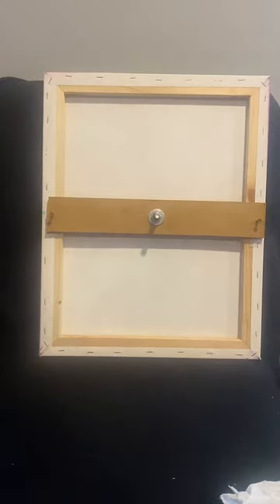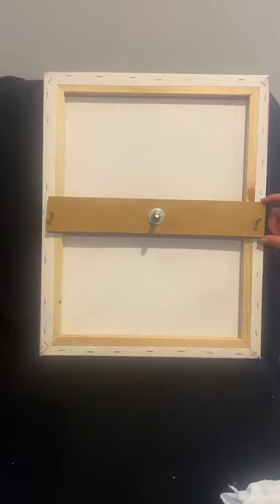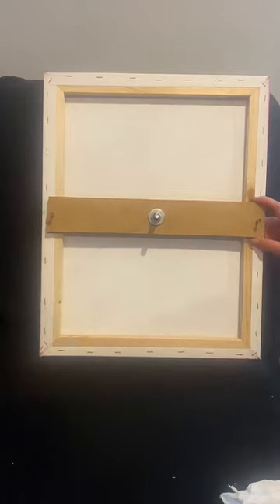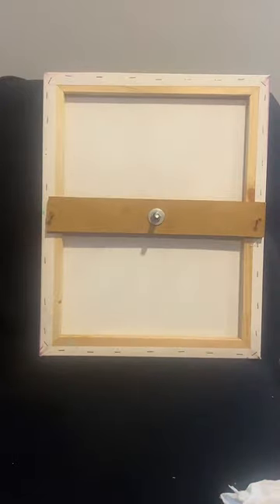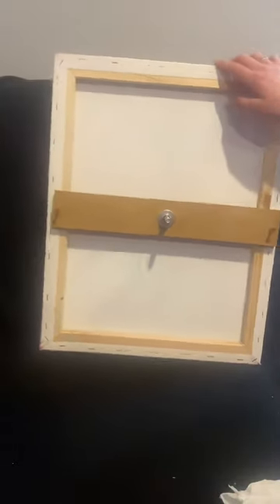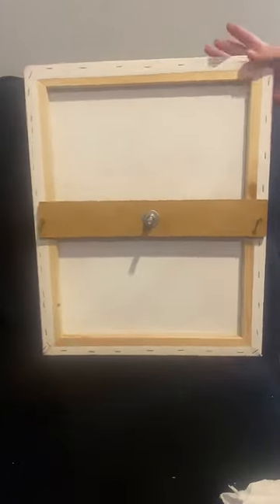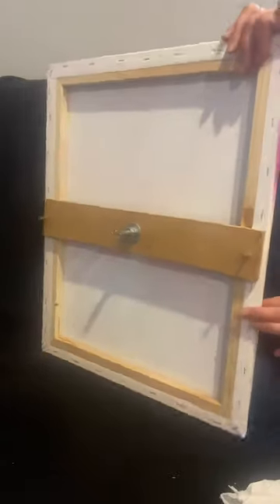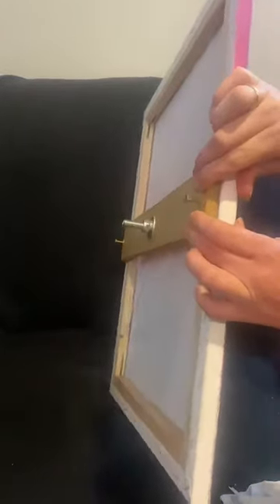How To Attach Drill To Canvas/Make A Bracket For Canvas Spin Art, Everything You Need!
In this video I show you what you need and how to make a bracket for canvas spin art!